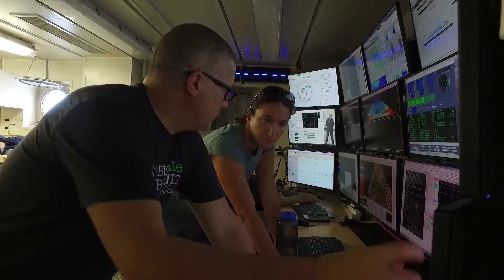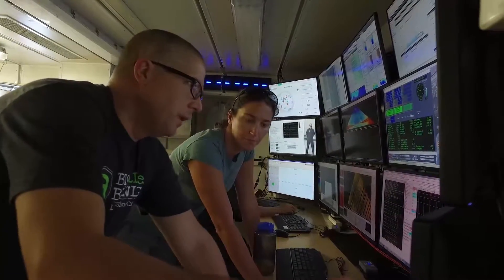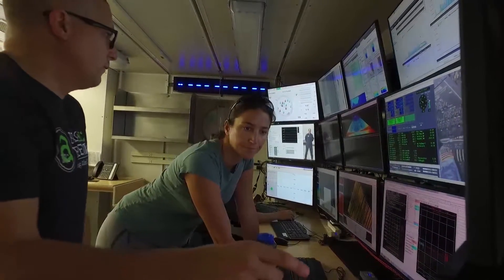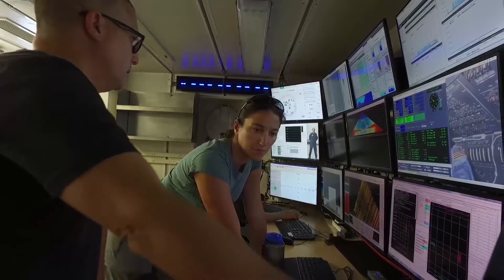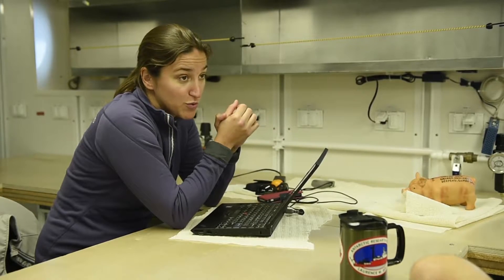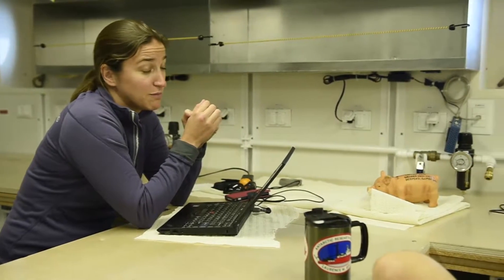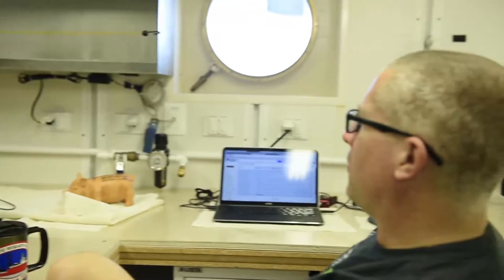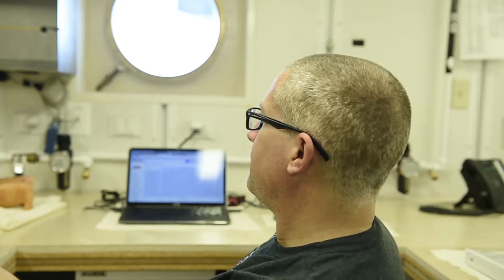At sea aboard the R/V Sally Ride: Ana Sirovic, research scientist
Ana Sirovic, a research scientist at the Scripps Institution of Oceanography, discusses her ONR-sponsored work to monitor the distribution of blue and fin whales throughout the waters of Southern California.